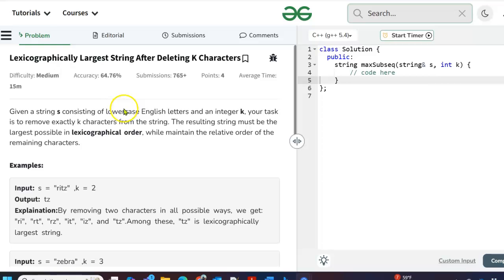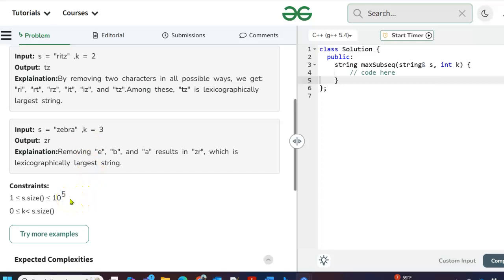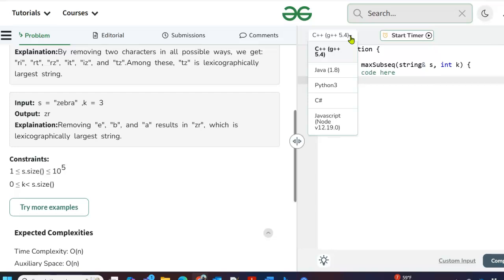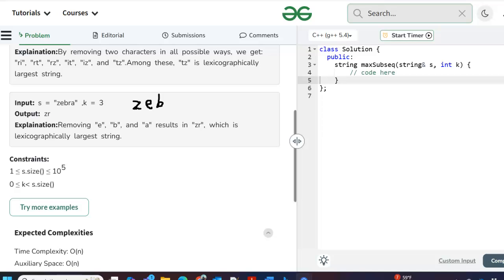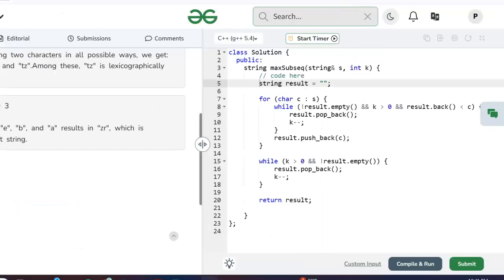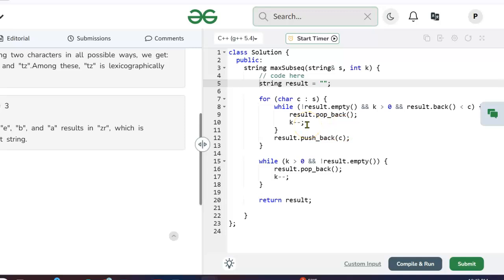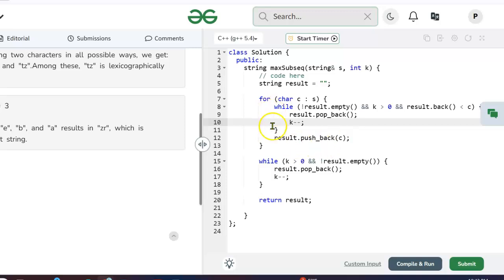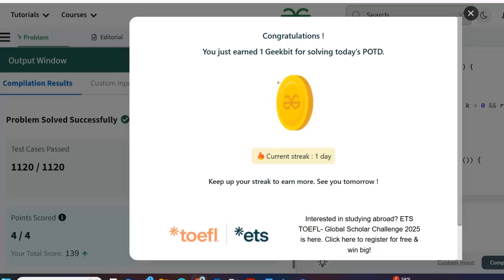Lexicographically Largest String After Deleting K Characters - C++ Solution